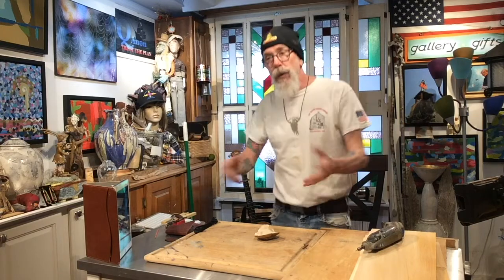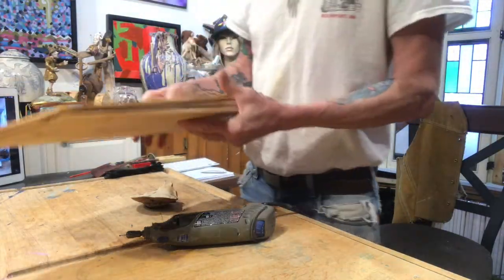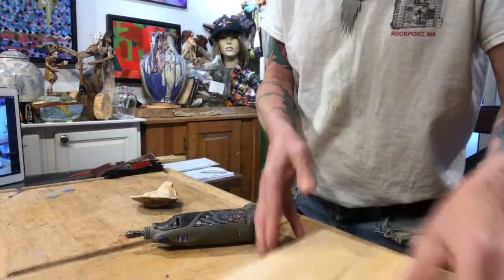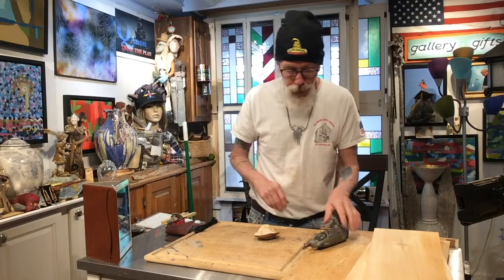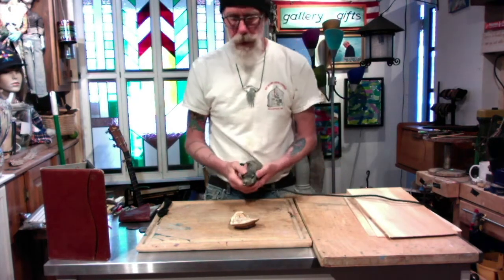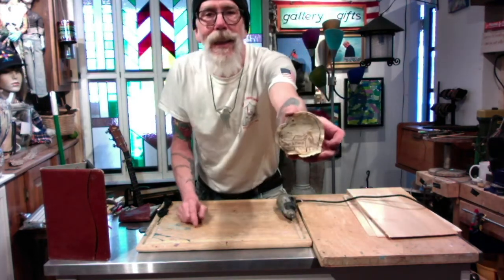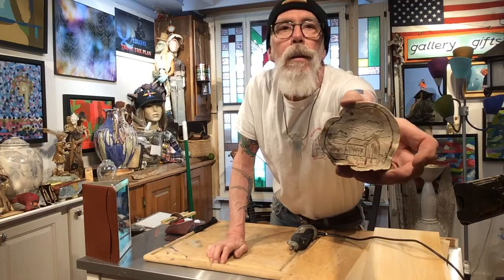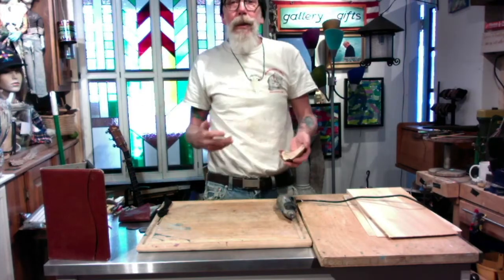Mr Lannon's Art Ideas Lesson #8 using a dremel to Carve a dried mushroom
In this Lesson i wanted to show just how simple things can be when you are willing to try.  I'm not the best artist but i decided long ago to just get better each day and keep craftsmanship in the forefront of my work.  Good Craftsmanship only comes from practice.